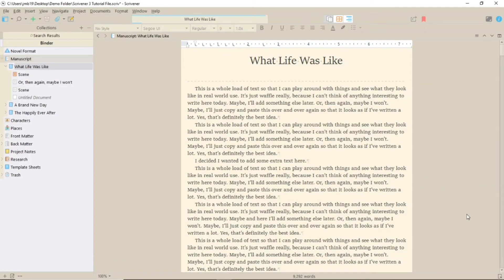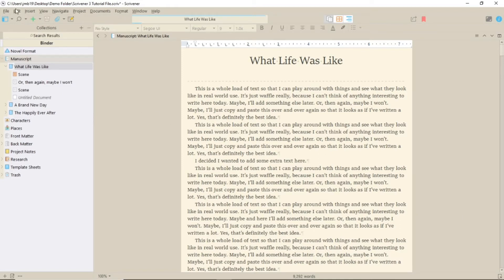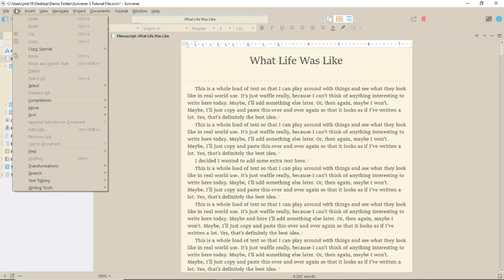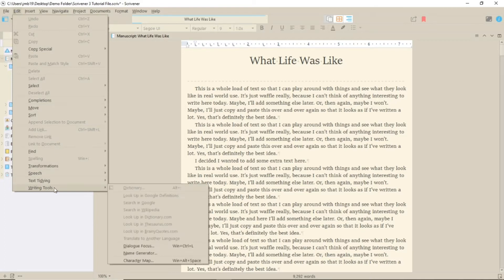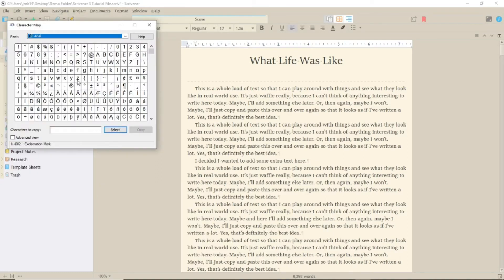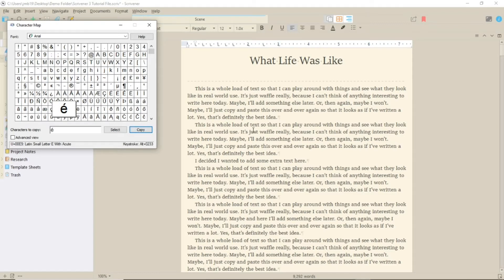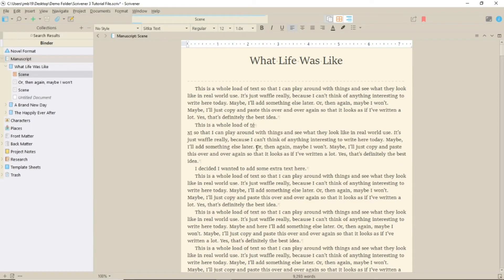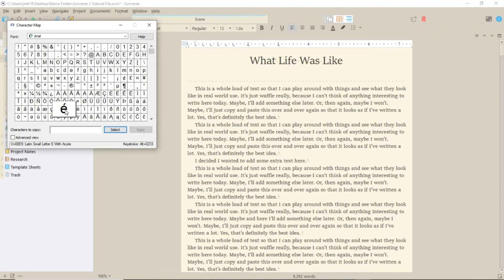Scrivener 3 for Windows: Where to Find the Character Map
If you only need to place the odd accent on a word now and then, you'll need the Character Map in Scrivener 3 for Windows. Discover where it lurks in this video.

Video Breakdown
00:00 Introduction
00:13 Where to find and how to use the character map

This is the equipment I use to record my videos and my audio. This won’t affect the price you pay.